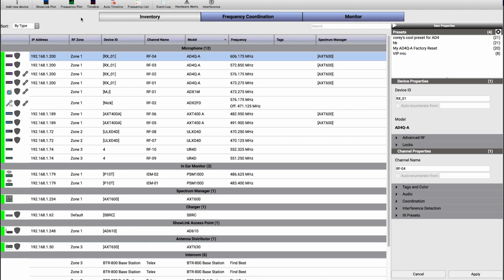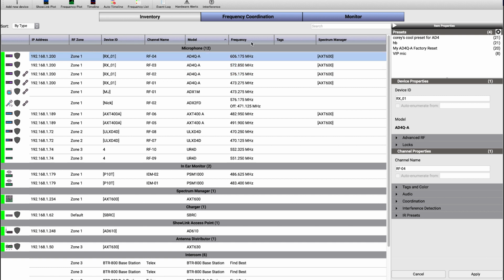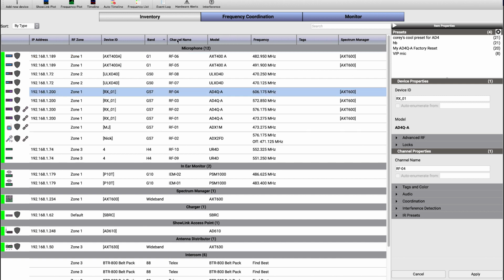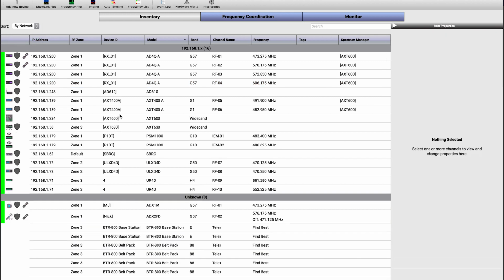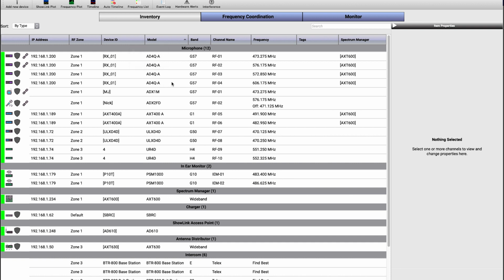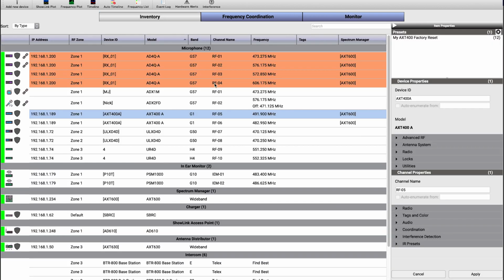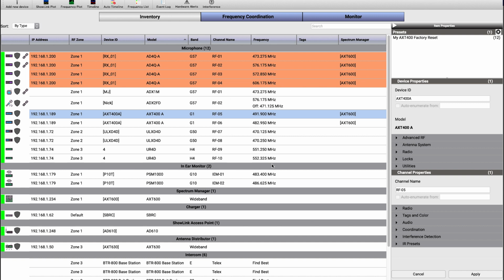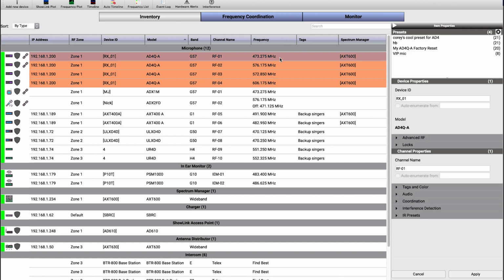Shure Wireless Workbench 6: Inventory View Configuration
Hey this is Corey with Shure.

In this video tutorial, I'll cover the basics of organizing and managing your inventory in WWB6.